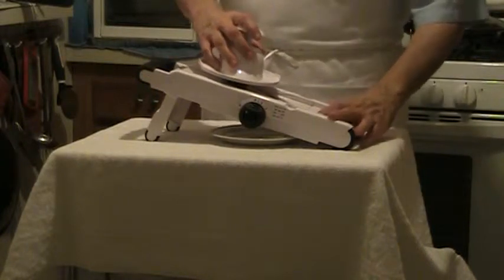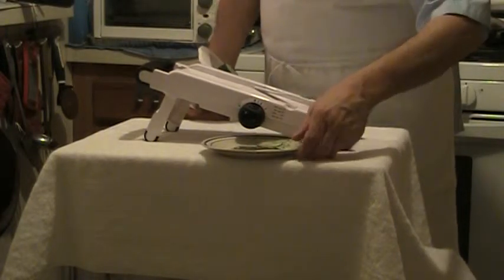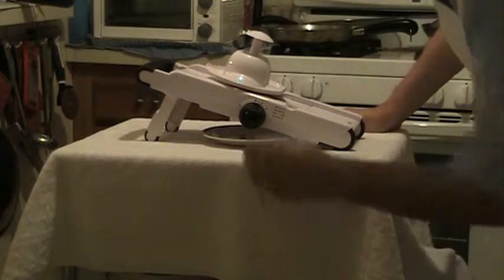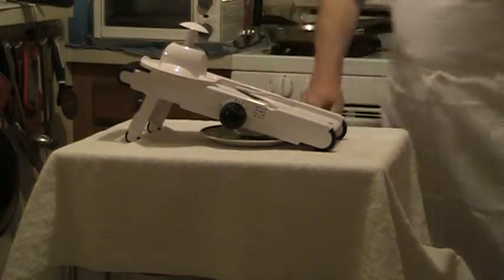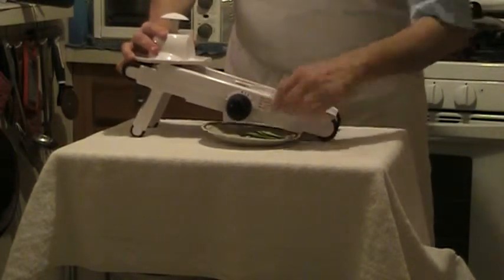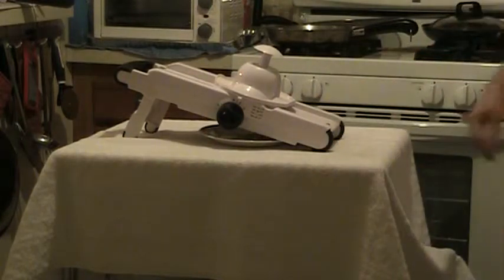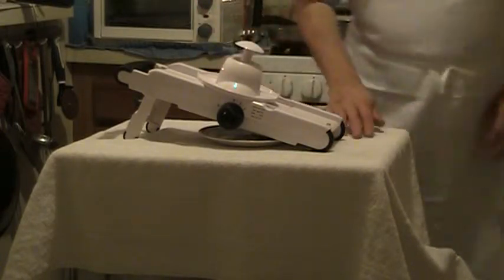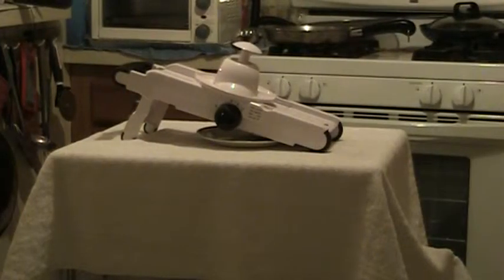How to use a mandolin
A short video on basic mandolin use, with the importance of safety emphasized.